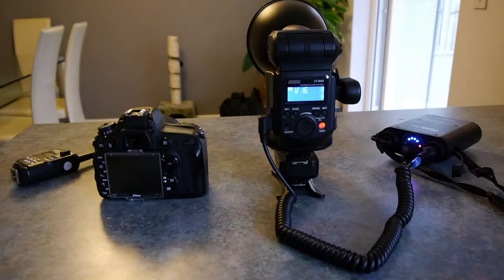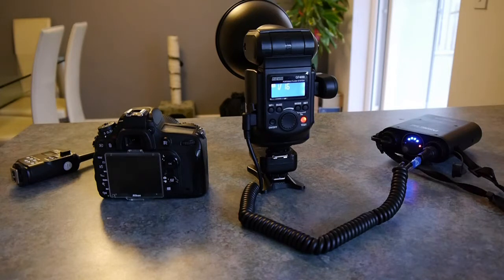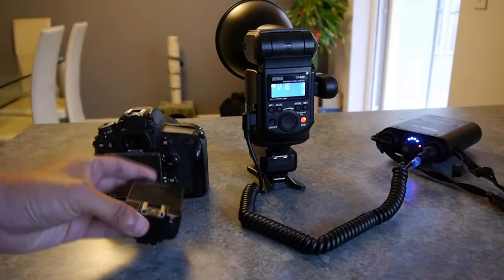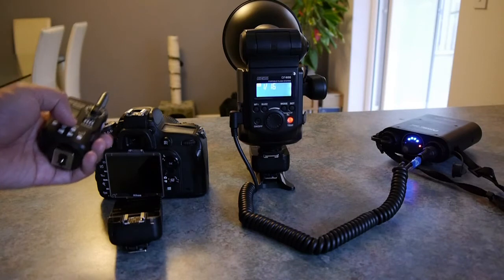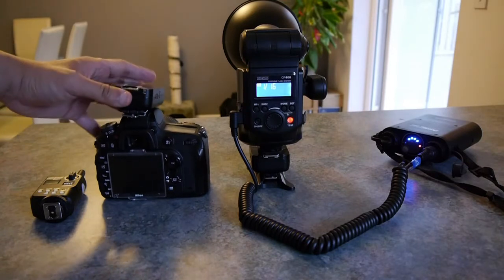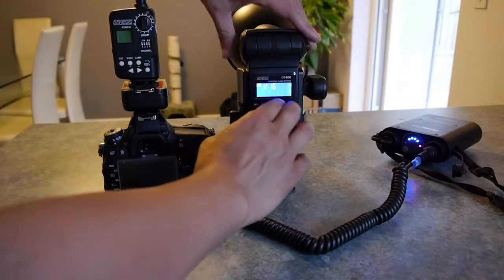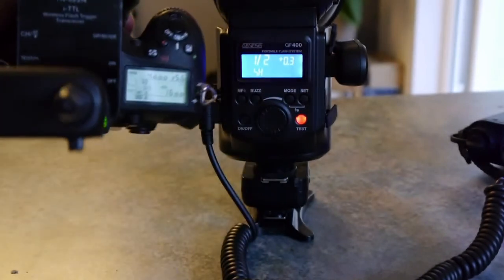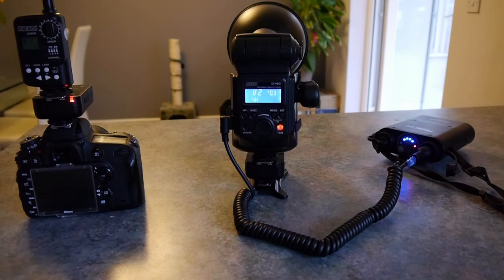Godox Witstro AD360 HSS with Yongnuo YN-622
How to use a Yongnuo YN-622 and the FT-16 triggers together to be able to use high speed sync HSS and still be able to change the power remotely.